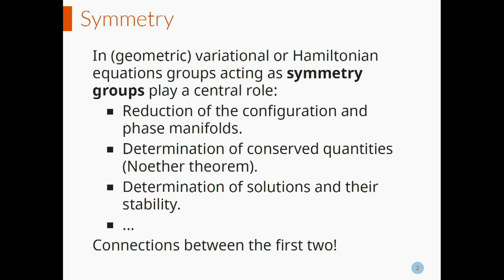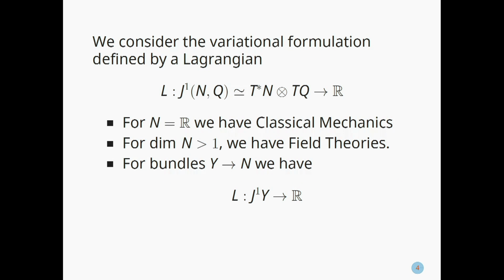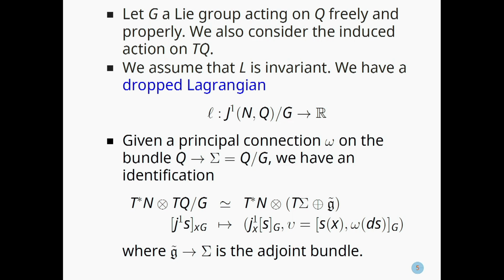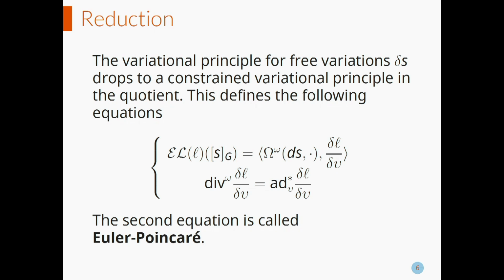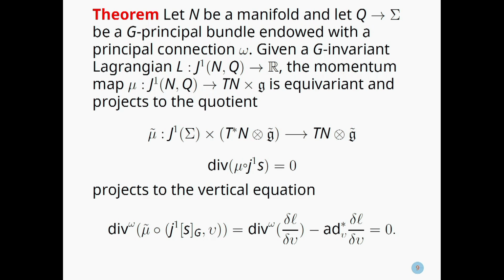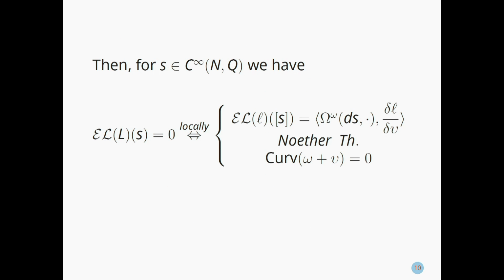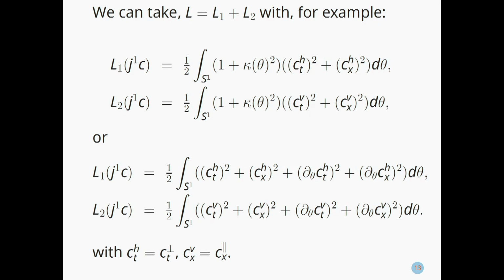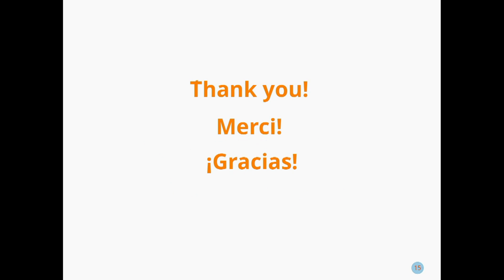Conservation laws as part of Lagraigna reduction Application to image evolution